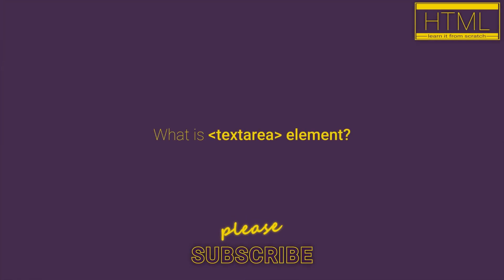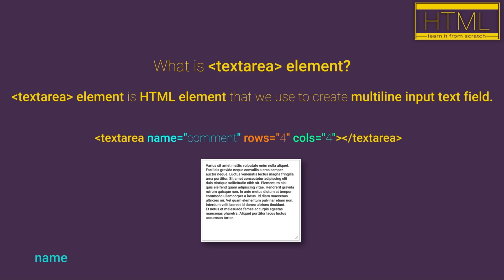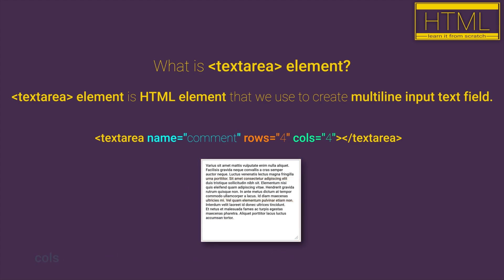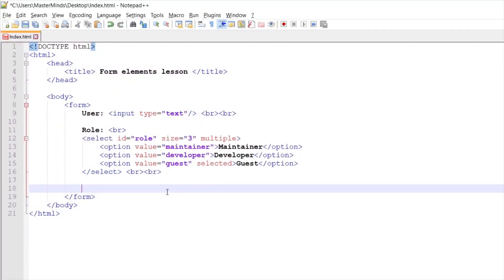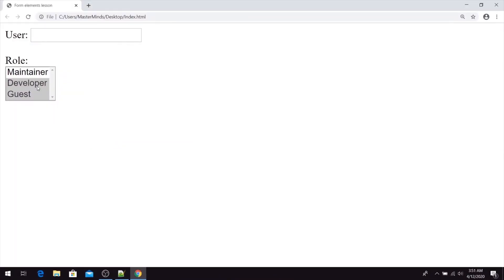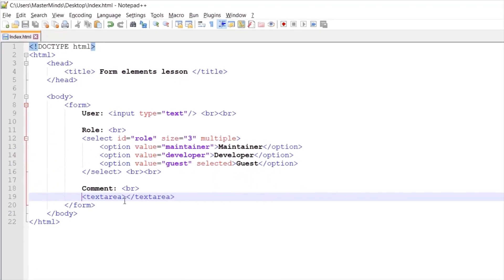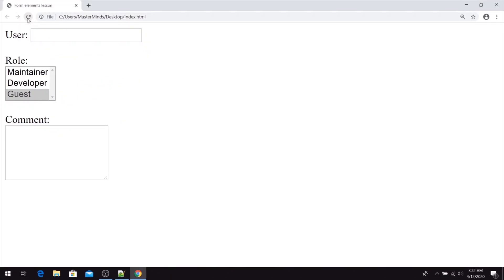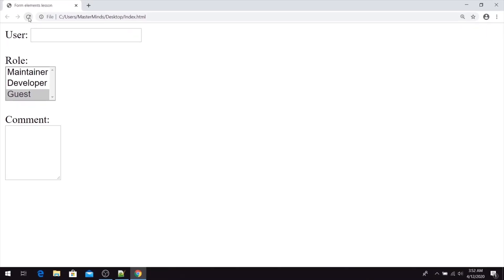HTML for beginners 32: HTML textarea element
Hi there and welcome! 😊 In this video, we will explain to you what is HTML textarea element.

HTML textarea element is HTML element that we use to create multiline input text field.
So, if we want to create input text field where we can enter more  than one line of text we will use textarea start and textarea end tag.

Important attributes that we can use with textarea are:
➡️   name - represents unique name for HTML element (usually used to grab and control HTML element)
➡️   rows- defines number of rows that texrarea will have (with rows attribute we define textarea height)
➡️   cols- defines number of columns that texrarea will have (with cols attribute we define textarea width)
⚠️NOTE: Proportion in size between rows and cols is 1:2, so for example, if you want to create square textarea you will set rows="4" and cols="8"